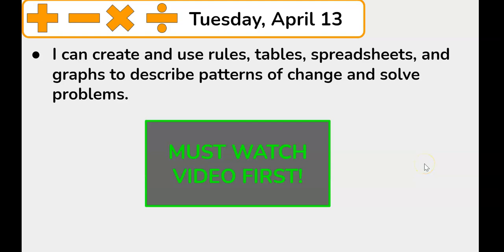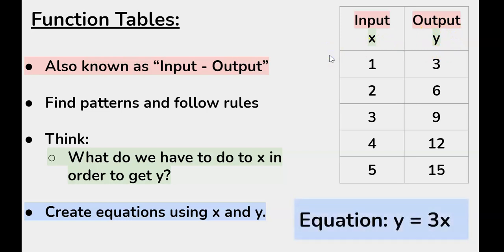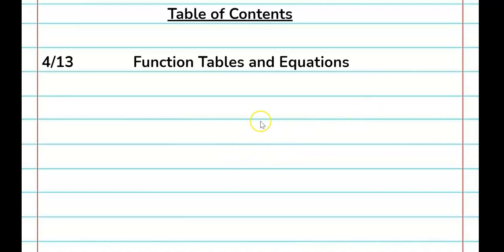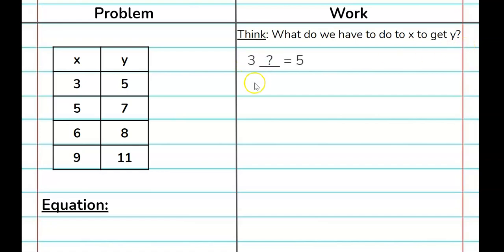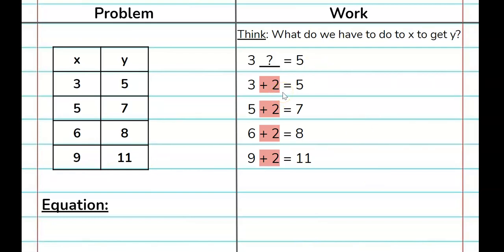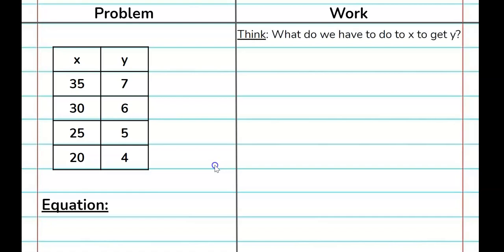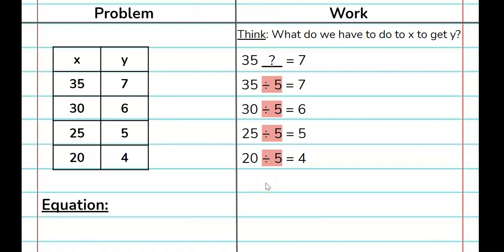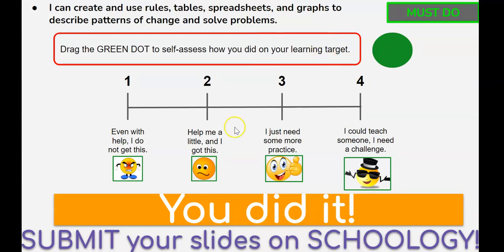04-13 Function Tables